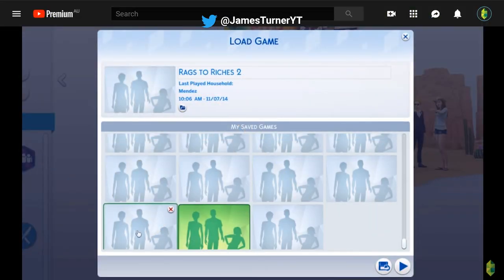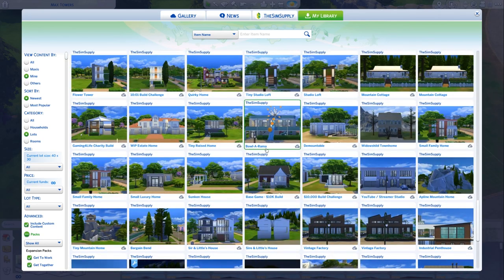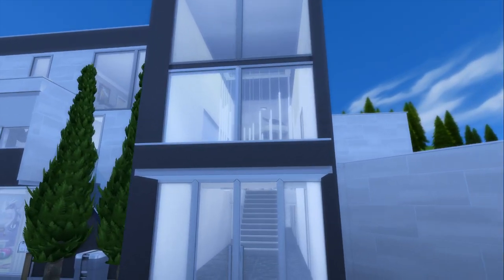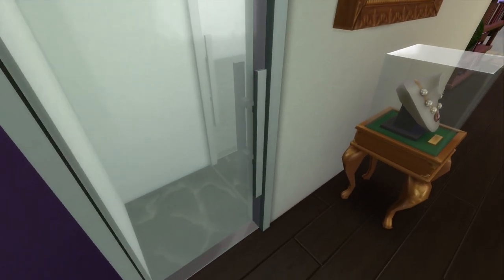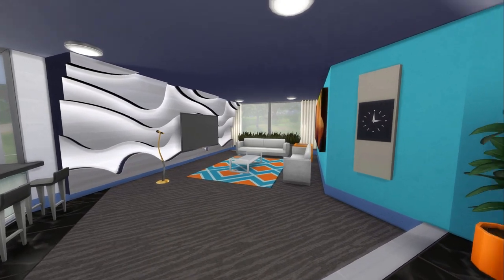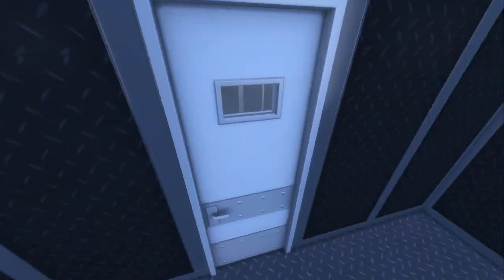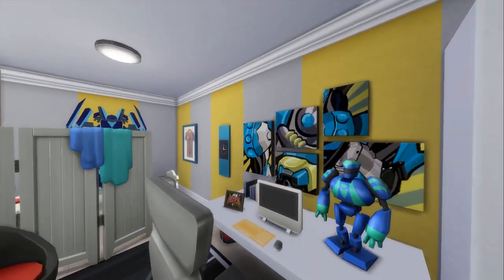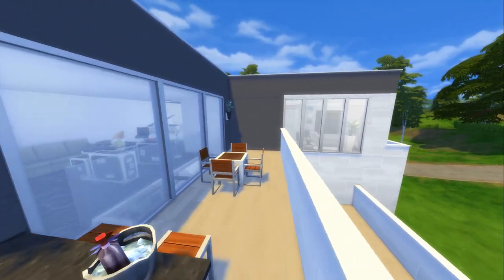We found it...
Thanks to the helpful comments from the last video we were able to find this!